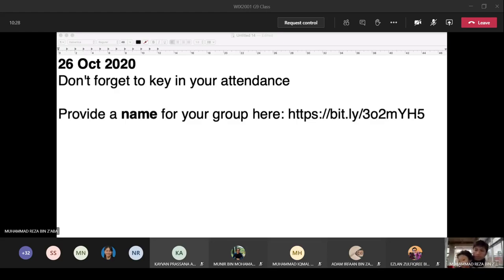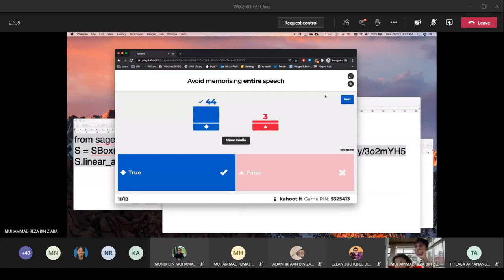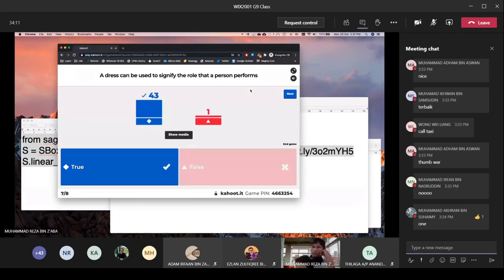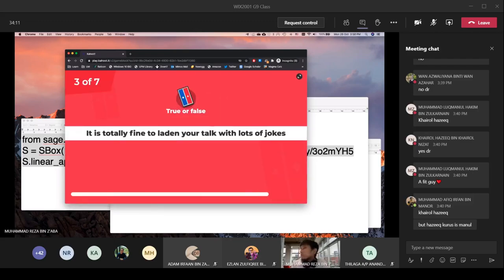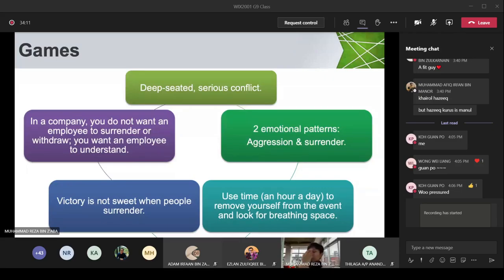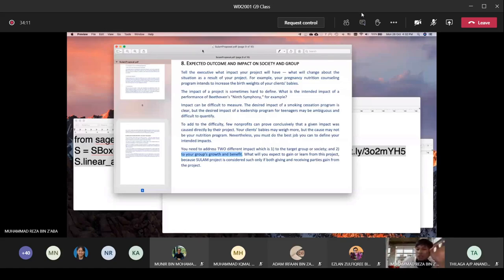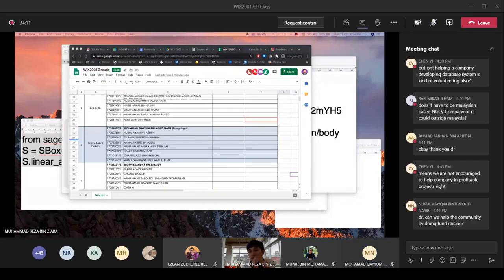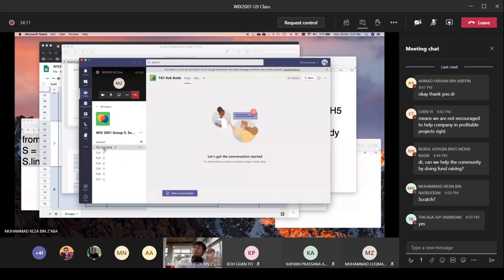Thinking and Communication Skills - Lecture 03 (Barriers to Communications)